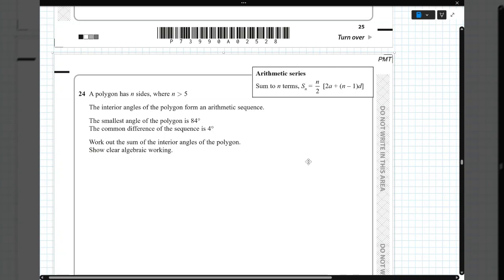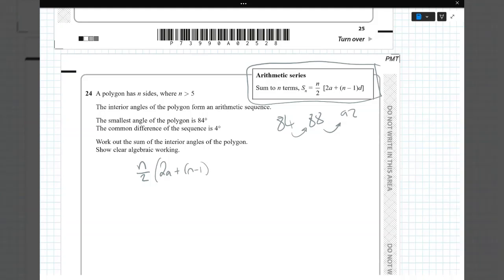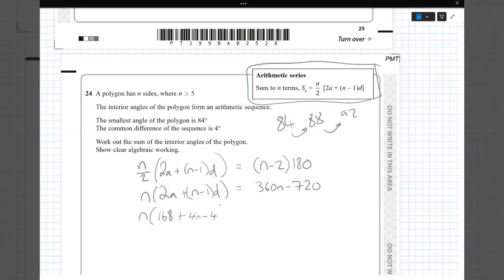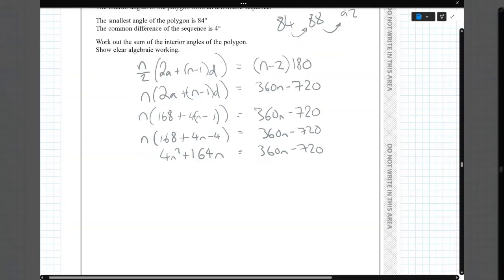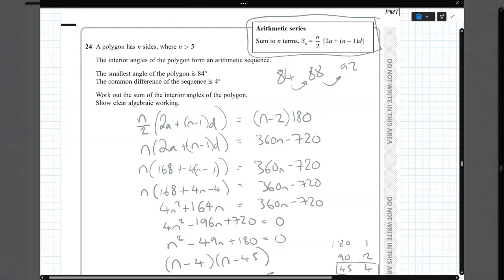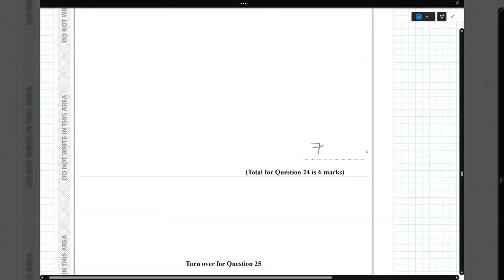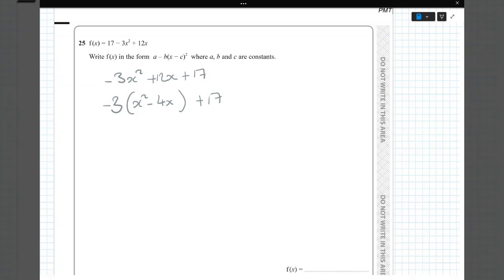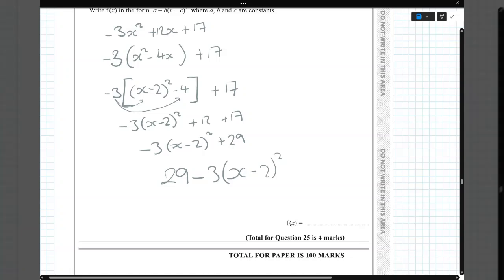iGCSE Edexcel June 2024 Paper 1H Non-Regional Q24-25